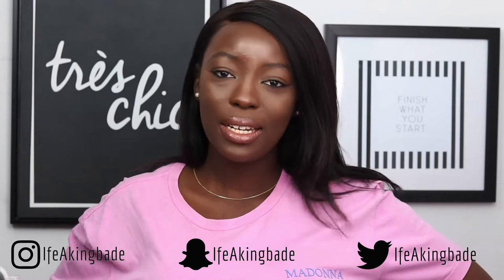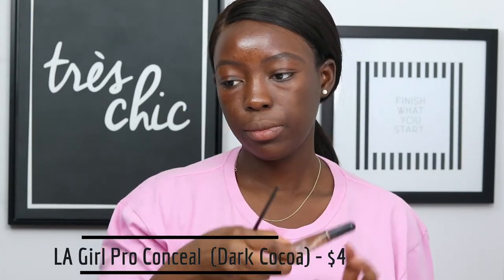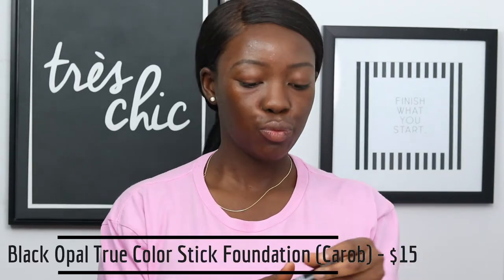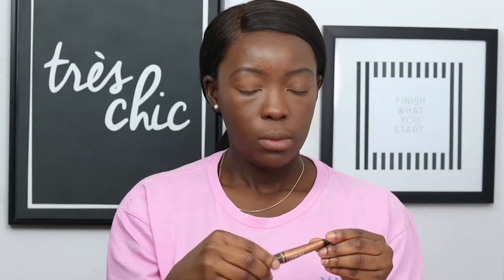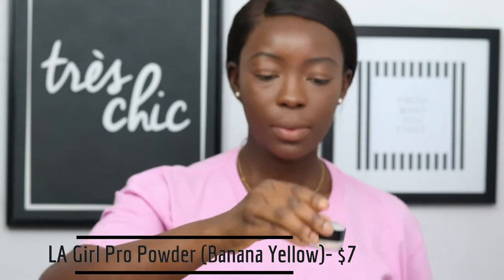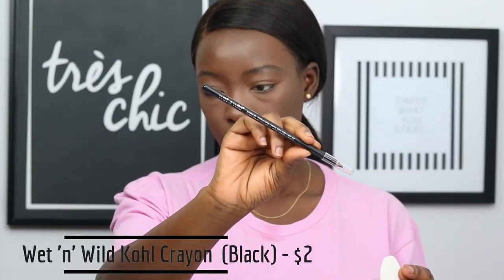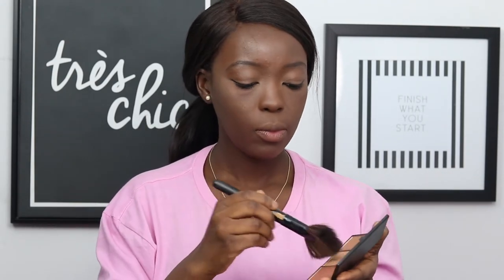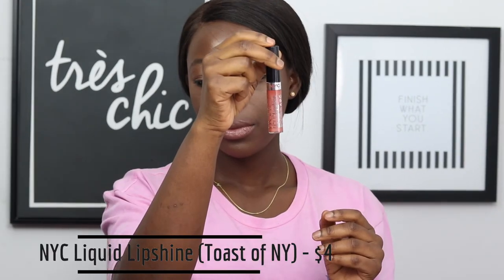Drugstore Back to School Makeup Tutorial for Dark Skin| Ife Akingbade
Hey Everyone,
Here is a drugstore back to school makeup tutorial using drugstore products only. This is an everyday makeup look that can get you out of the door in 15 minutes.
PRODUCTS USED:
1. Cetaphil Daily Facial Moisturizer Spf 15
2. Ruby Kisses Go Brow Pencil -Dark Brown
3. LA Girl Pro Conceal- Dark Cocoa
4. Got2b Blasting Freeze Spray
5. Nyx Studio Perfect Primer
6. Mario Badescu Facial Spray with Aloe, Cucumber and Green Tea
7. BLK/OPL True Colour Skin Perfecting Stick Foundation Spf 15 - Carob
8. LA Girl Pro Conceal- Beautiful Bronze
9.LA Girl Pro Powder - Banana Yellow
10.LA Girl Pro Powder - Cocoa
11.Wet n Wlld Kohl Crayon - Black
12.L'oreal Voluminous Lash Primer
13. Rimmel London Extra 3D Lash Mascara
14. Maybeline Colossal Big Shot
15. L'Oreal Infallible Makeup Extender Setting Spray
16. Sleek Blush by 3 Palette
17. LA Girl Lipliner - Medium Brown
18. NYC Expert Lip Color - Creamy Caramel
19. Coastal Scents Shea Buttter
CONNET WITH ME
Ife Akingbade
-Xo